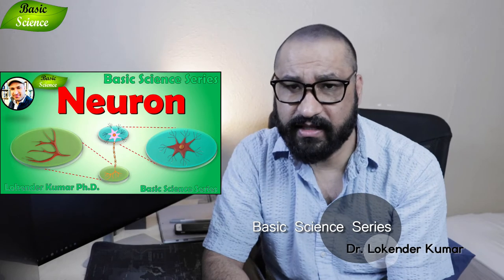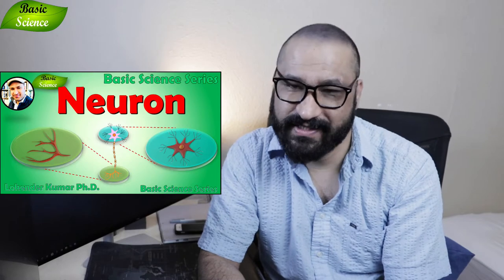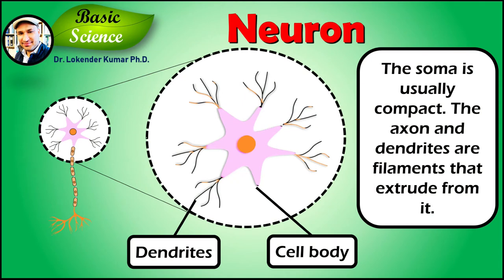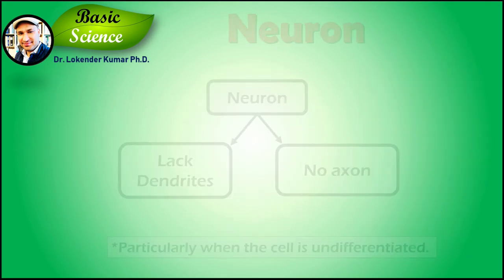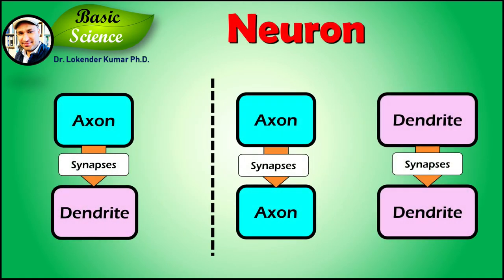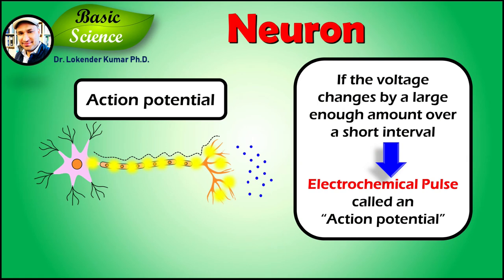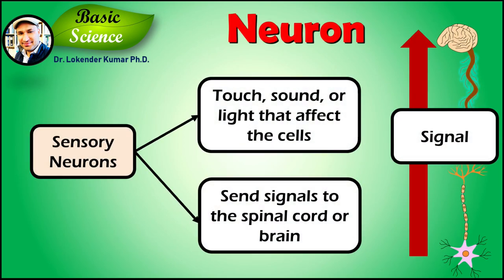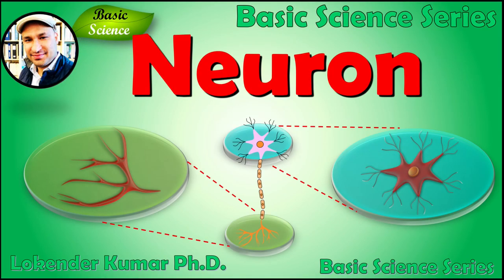Neuron | Structure and Function of Nerve cell | Nervous System Crash Course | Basic Science Series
Action potential,

Electrochemical signaling in neurons,
Sensory neurons,
Motor neurons,
Interneurons,
Neurons,
Nervous System Crash Course,
Synapses,
Soma,
Cell body,
Axon hillock,
Axon and dendrites,
Nervous system Introduction,
Neuroscience,
Size of the nervous system,
Axons,
Motor or efferent nerves,
Spinal nerves,
Nerve cell,